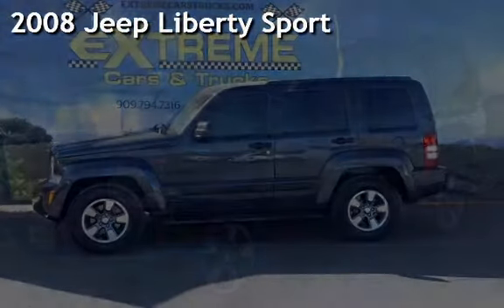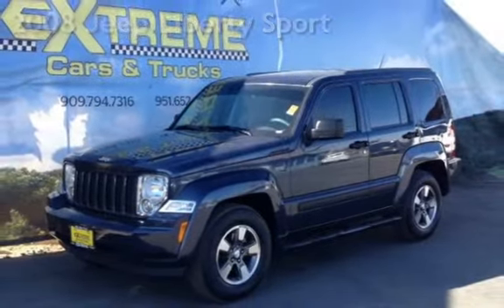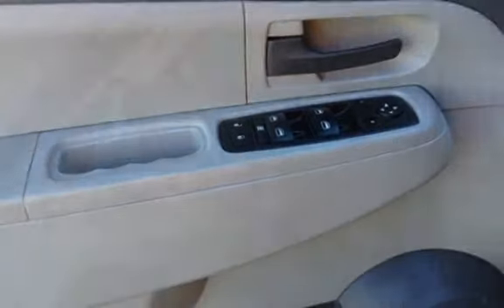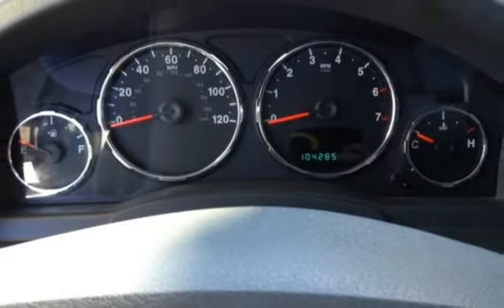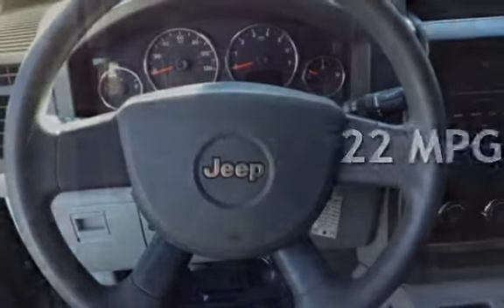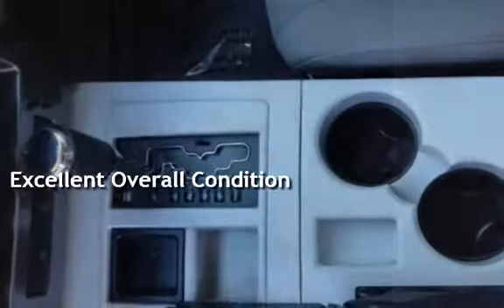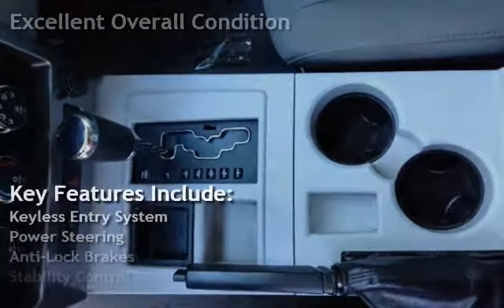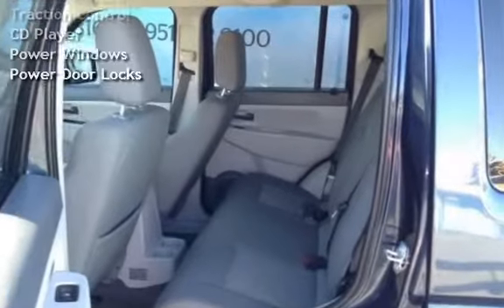2008 Jeep Liberty Sport for sale in REDLANDS, CA